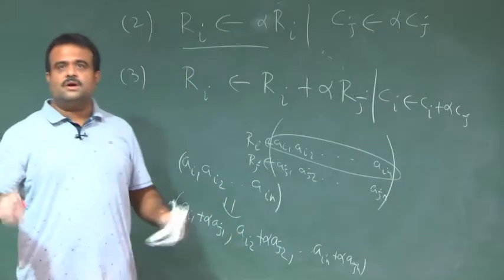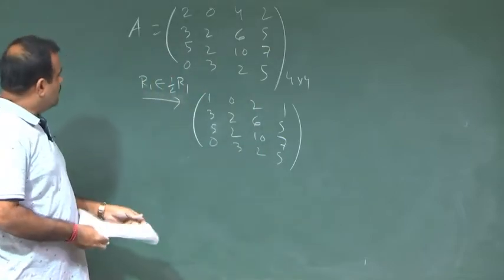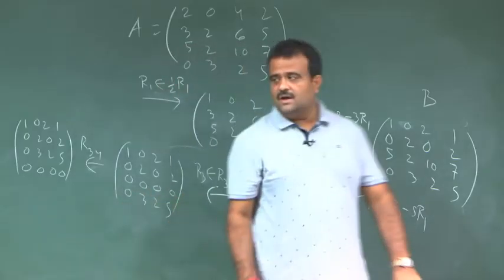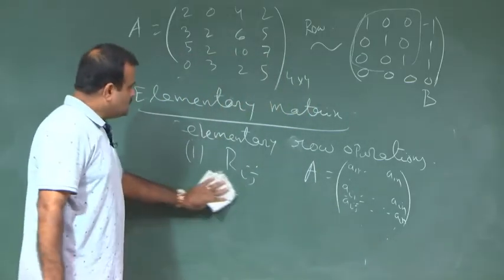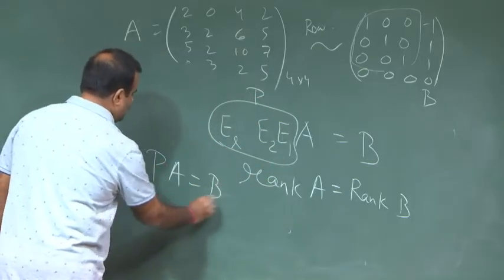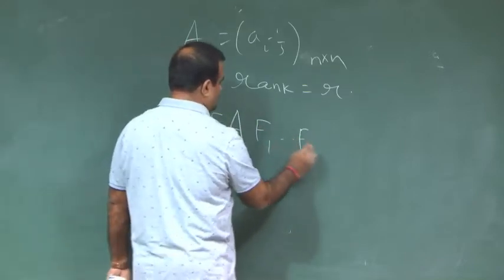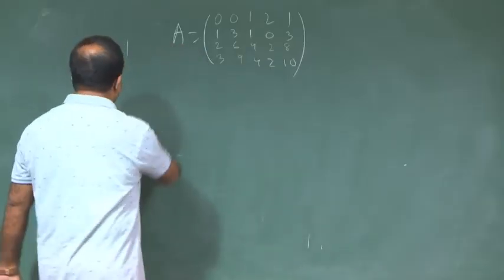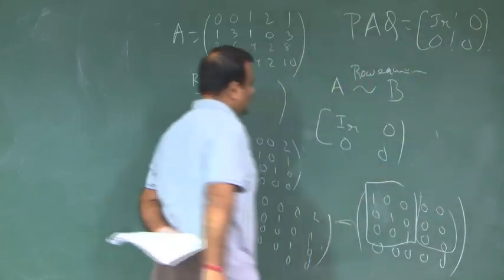Lecture 32: Rank of a matrix (contd.)